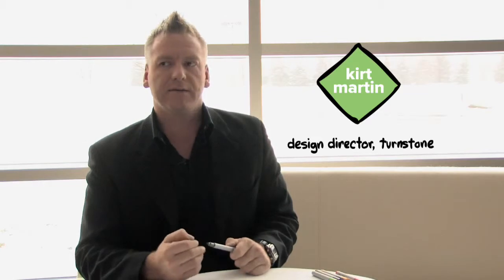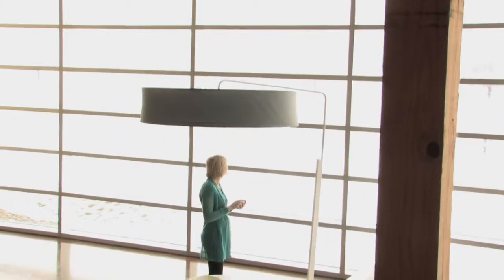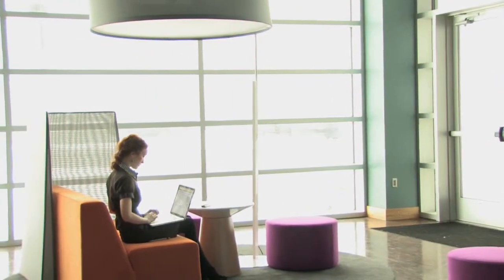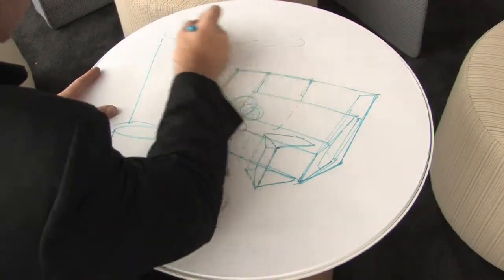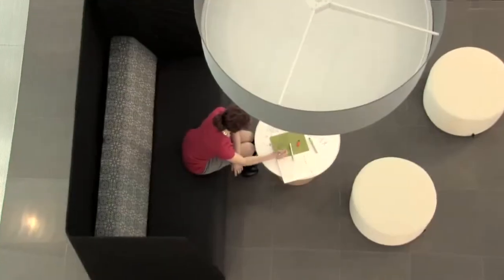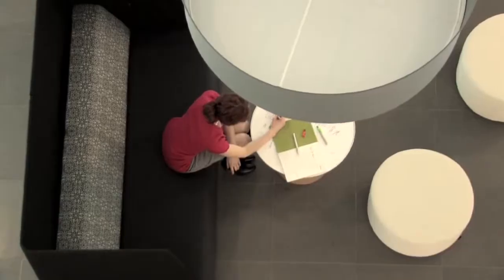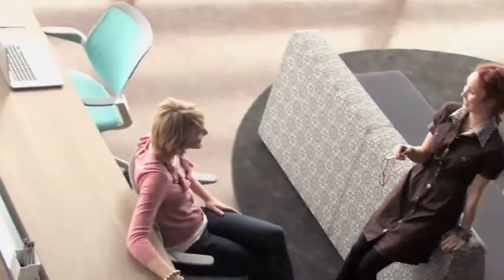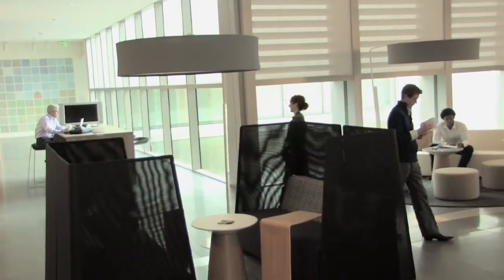Alan Desk Presents - Turnstone - Campfire Big Lamp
Turnstone a Steelcase Company
Campfire - Big Lamp